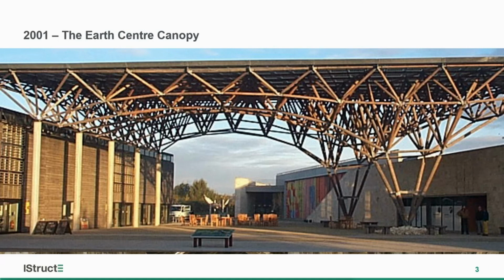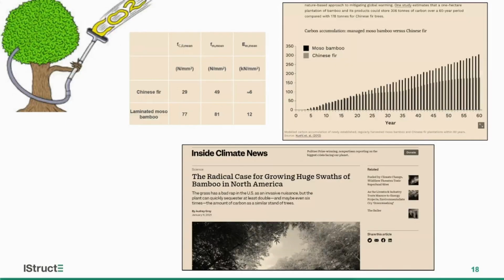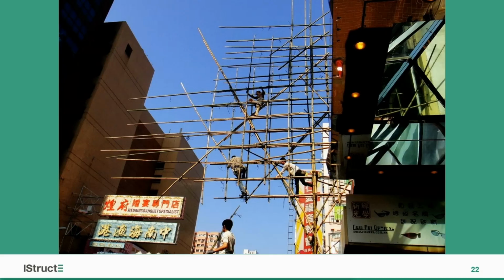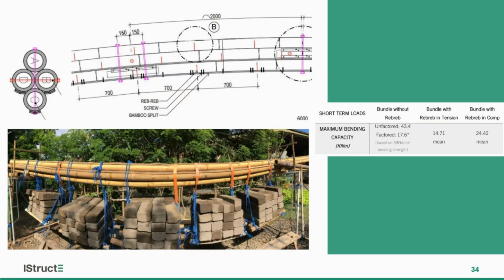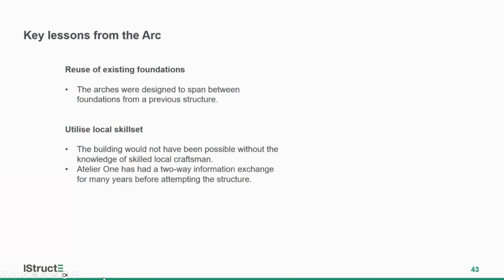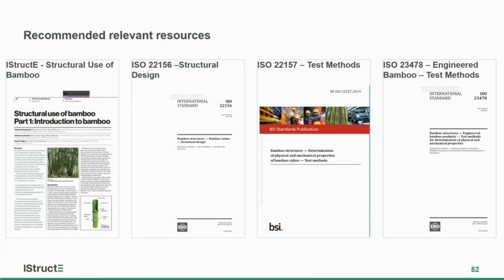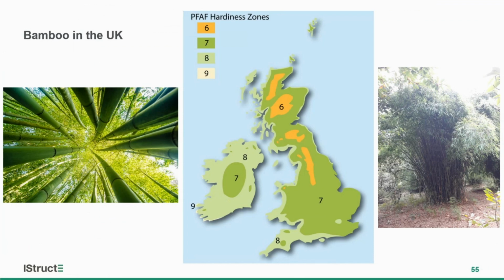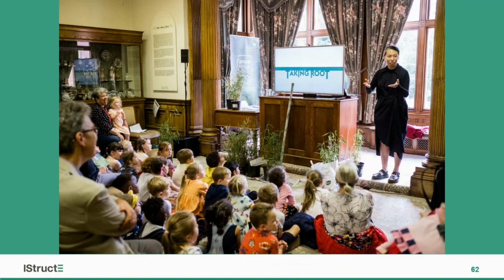The Arc: bamboo as low-carbon structural material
This technical lecture describes the prototyping, testing and design approach that enabled the realisation of the Arc, the gymnasium for the Green School in Bali, whose project team was awarded for advancing the structural application of low-carbon materials at the 2022 Structural Awards.

To the Institution’s best knowledge, copyright permission has been provided for all material shown and this broadcast is therefore presented in all good faith.